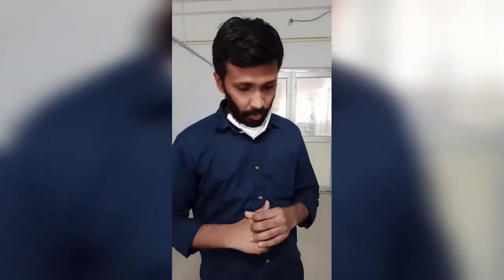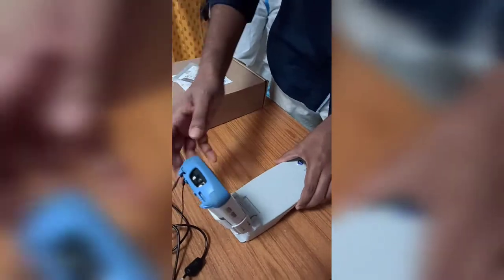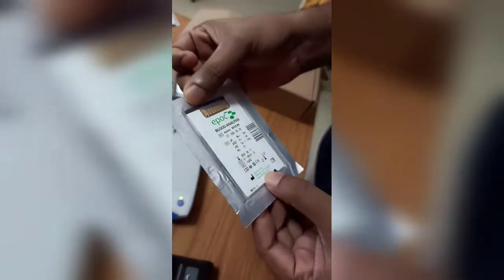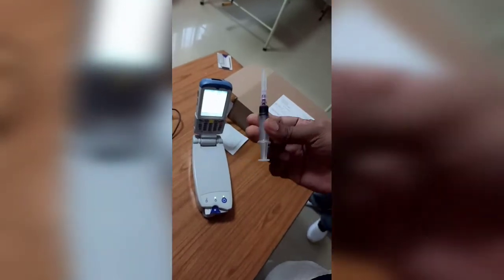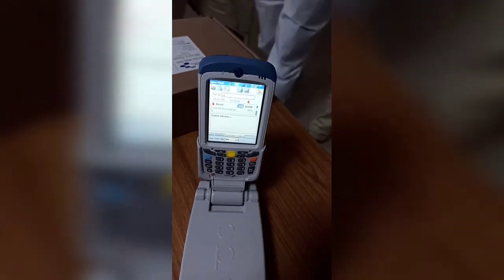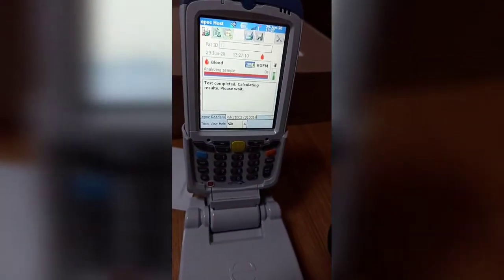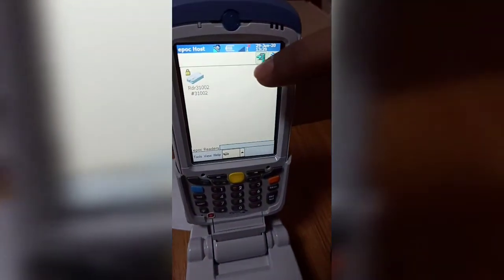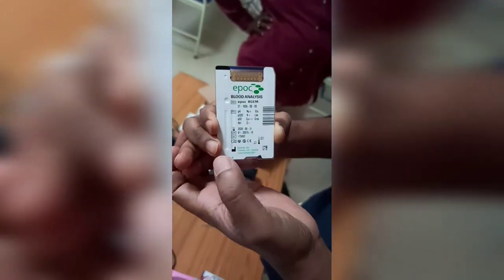Demo of Portable Blood Gas Analyser from the Company EPOC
How to use the Portable Blood Gas Analyser